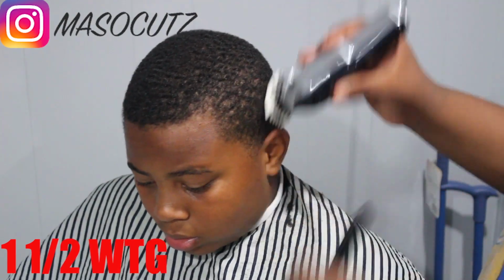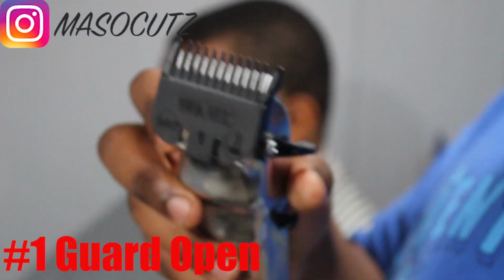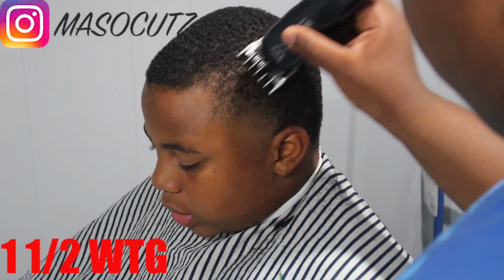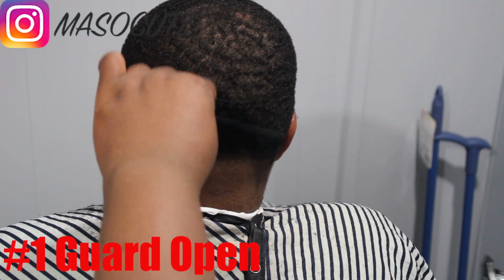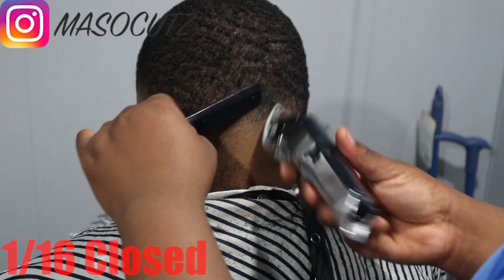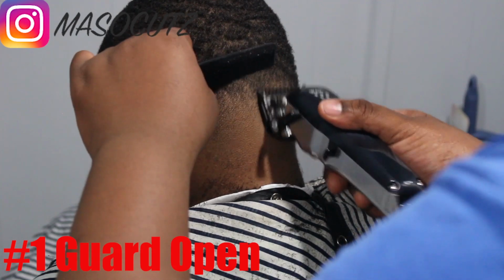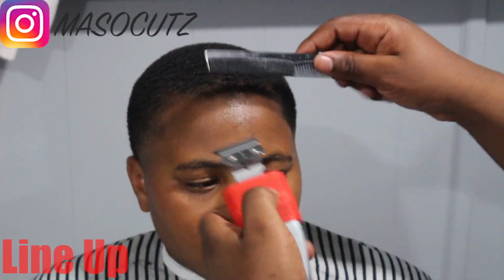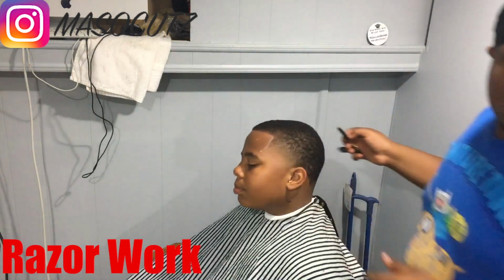Mid Blowout Taper !! W/ N'Hance Hair Fibers